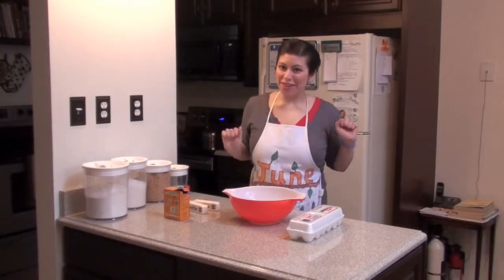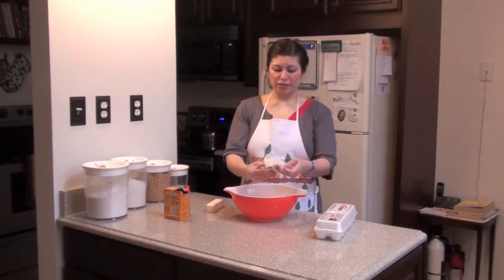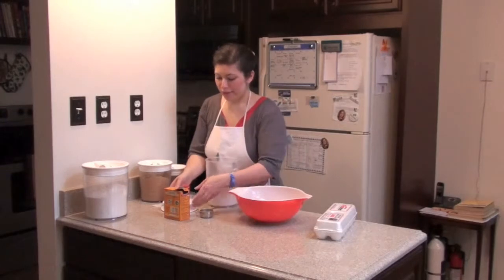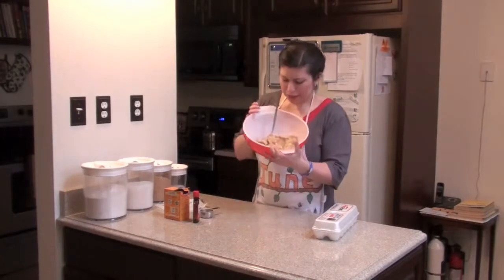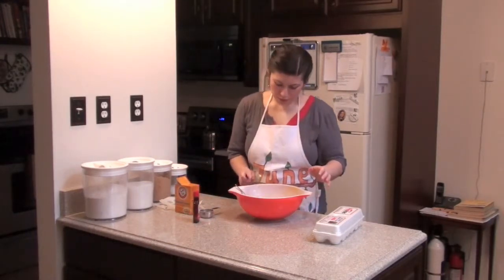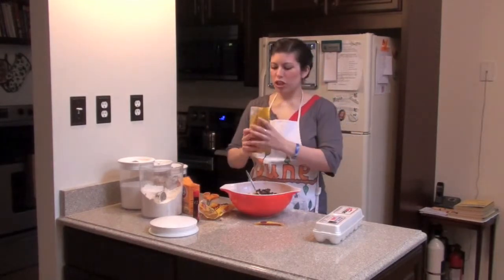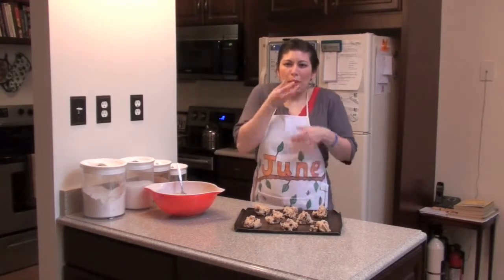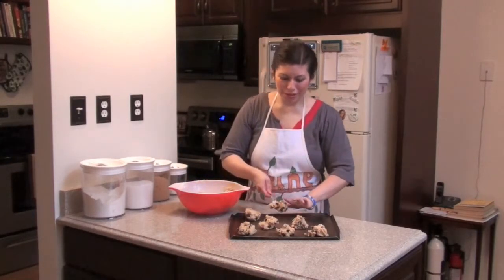June the Homemaker - Chocolate Chip Cookies Edition!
June the Homemaker introduces you to the joys of homemade chocolate chip cookies!

to suggest an episode topic or learn more from the ladies!

Ingredients:

1 cup butter
3/4 cup brown sugar, packed
3/4 cup white sugar
1 tsp vanilla
1 tsp salt
1 tsp baking soda
2 eggs
2 1/4 cups flour
shit ton of chocolate chips

Directions:
Melt butter in microwave until it's squishy but not melted. Add sugar, vanilla, salt, and baking soda. Stir until smooth. Add eggs. Stir until smooth. Add flour. Stir until smooth. Add shit ton of chocolate chips. Put on baking sheet so that the cookies have room to spread out while baking. Set out for Santa and receive presents! (or use them as currency!)

BAKE IT.